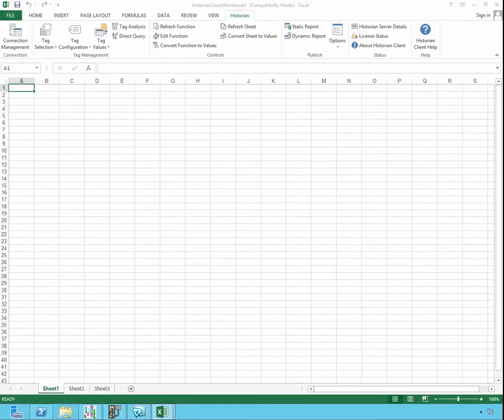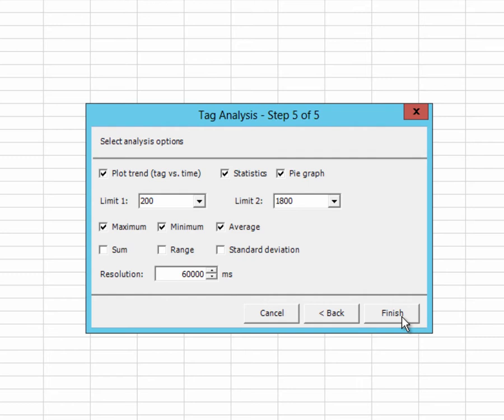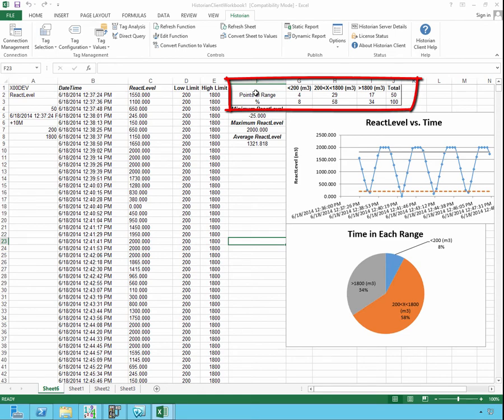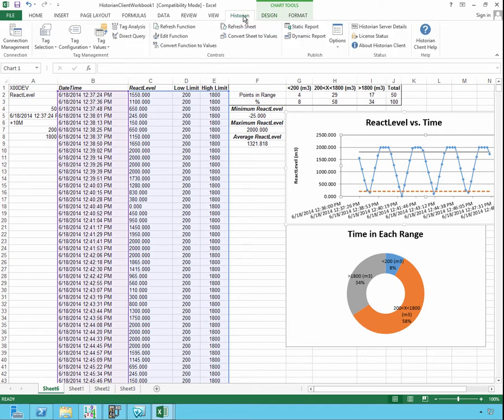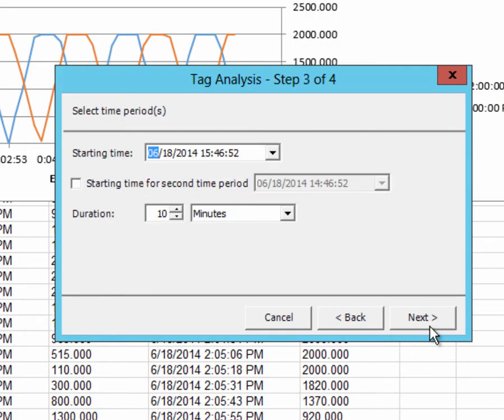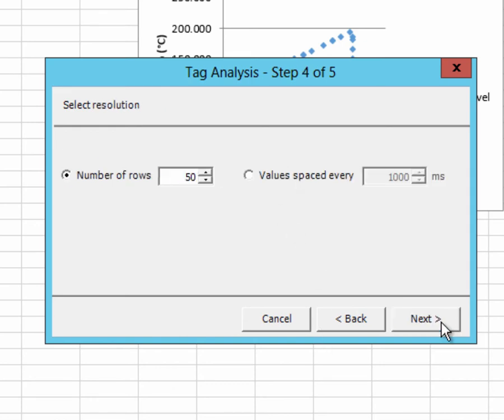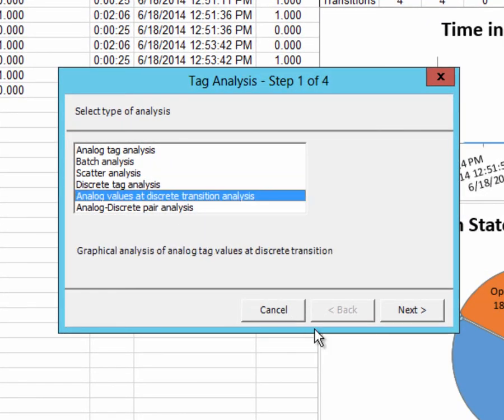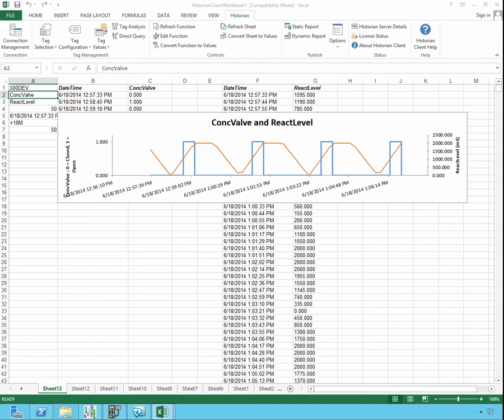Wonderware Historian Client 2014 Training Module3 Section1 b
Introduction to Wonderware Historian Client Workbook (Part 2)